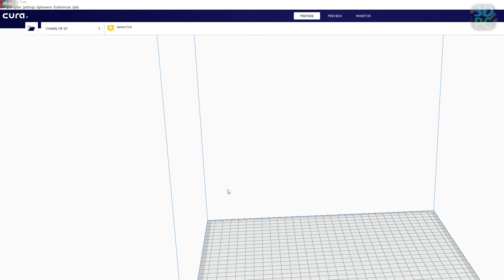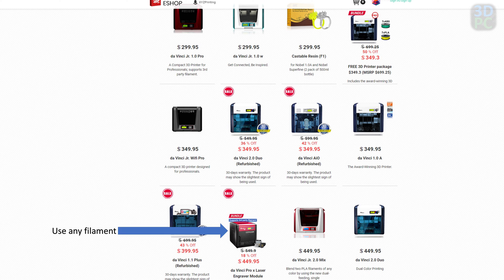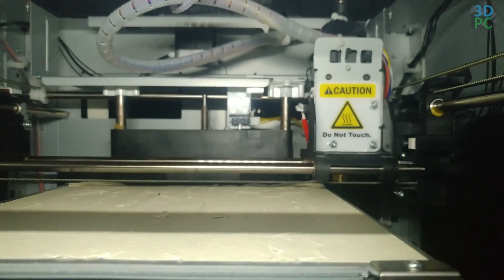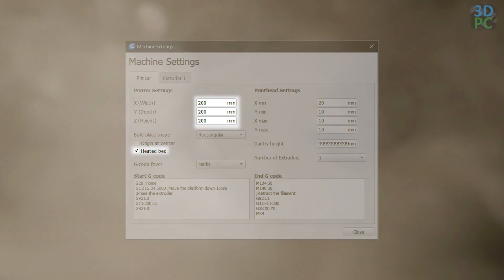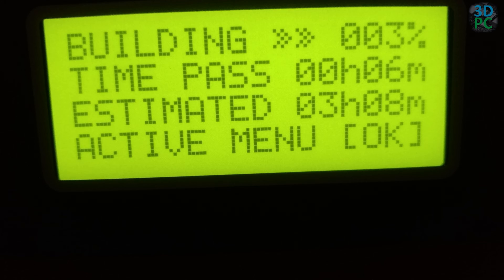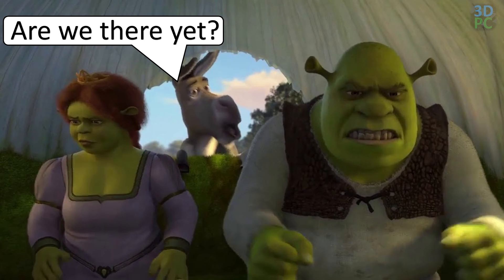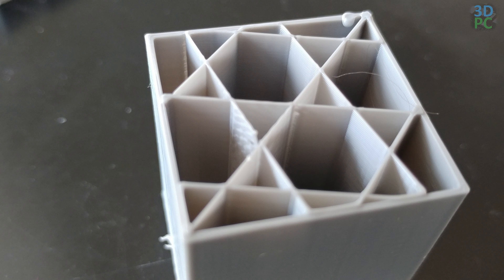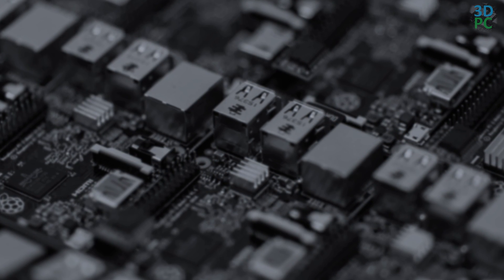Use CURA on XYZ Da Vinci Printers!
If you're tired of the free XYZ slicer, now you can use Cura to slice your prints!
Doge: DSJ9dpZMZa5y7u2dHdZHbfcjTSeKJgkPgB
BTC: 31v8mvpLKWBeDiJAjCUjDWtLxD1DqNBQm4

Ebay Store

Download Designs Here: 3dpc.xyz
Want to Collab or design something new? 3dpc.xyz